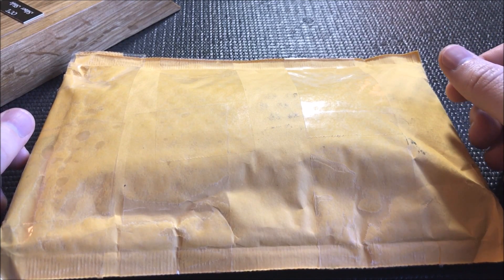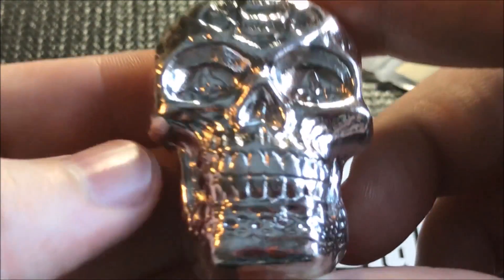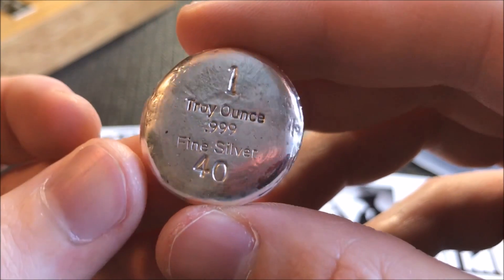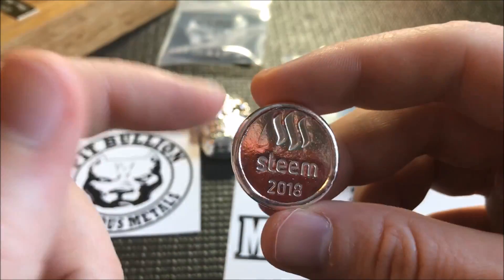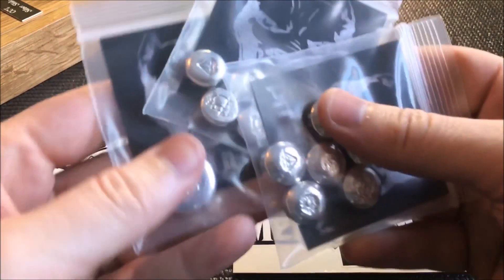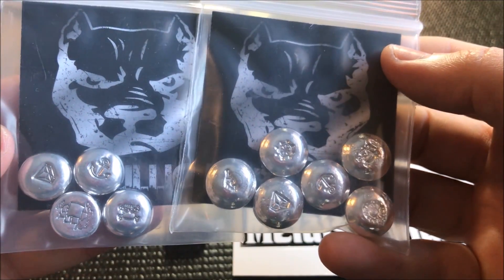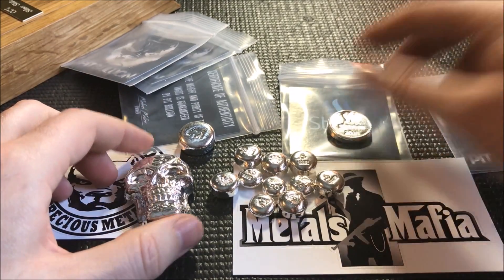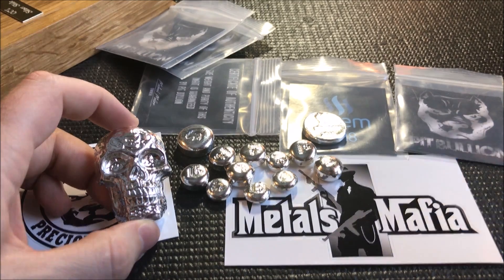Silver Unboxing: Pit-Bullion Mail Call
Some sweet pieces from Pit Bullion.